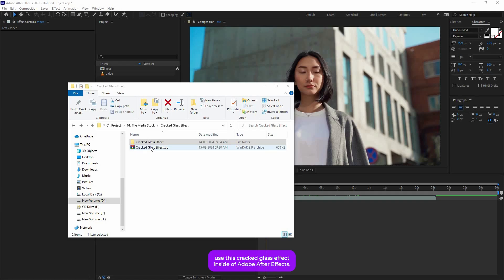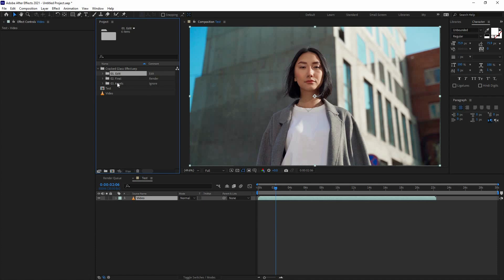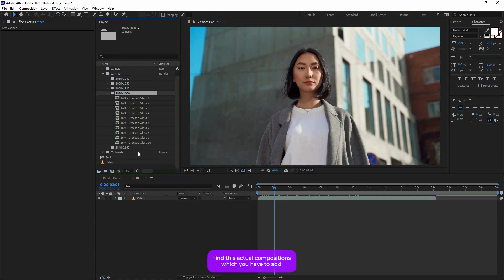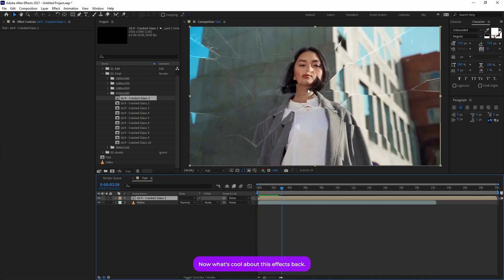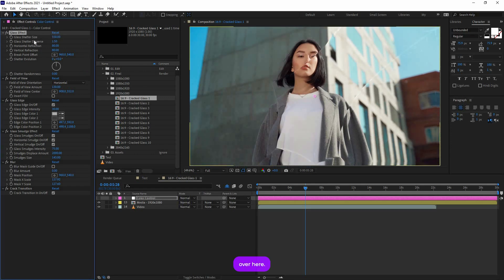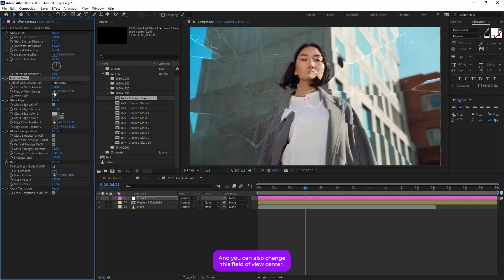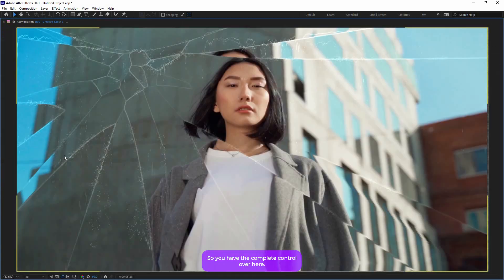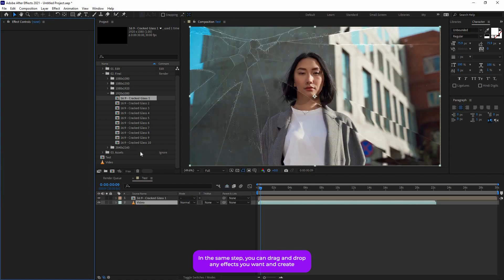TUTORIAL | Cracked Glass Effect: After Effects Effects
Transform your visuals with the Cracked Glass Effect, designed to add a dramatic and realistic touch to your projects. This pack includes 10 expertly crafted glass crack effects that are fully customizable, giving you complete control over every detail. Adjust crack patterns, colors, smudges, and more to perfectly match your creative vision.

Whether you're working on a suspenseful film, a dynamic music video, or a unique commercial, these effects will help you achieve the perfect look. Easy to use and highly adaptable, the Cracked Glass Effect pack is an essential tool for any motion designer or video editor looking to elevate their work with stunning, high-quality effects.

SOFTWARE SUPPORT :
After Effects CC 2021 or above

FEATURES
• RESOLUTION : 3840x2160, 1920x1080, 1080x1920, 1080x1350, 1080x1080
• PLACEHOLDER: 10 Effects
• PLUG-INS : No plug-ins required
• TUTORIAL : Easy to understand video tutorial included

Not included:
1) Music is not included
2) Demo Images/Videos are not included